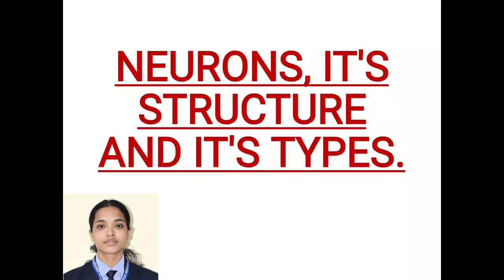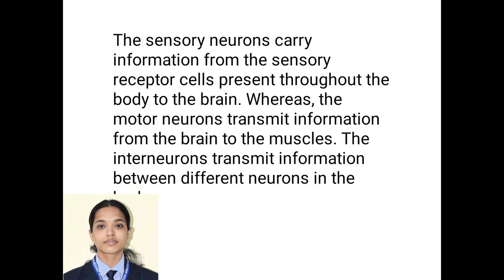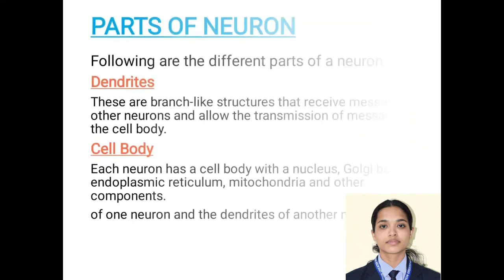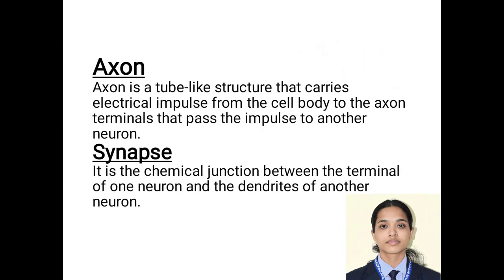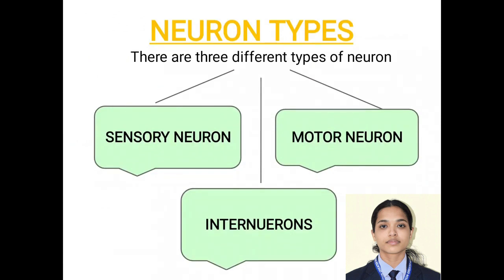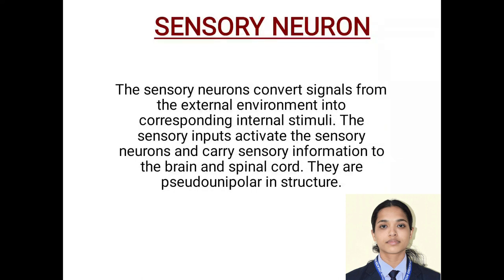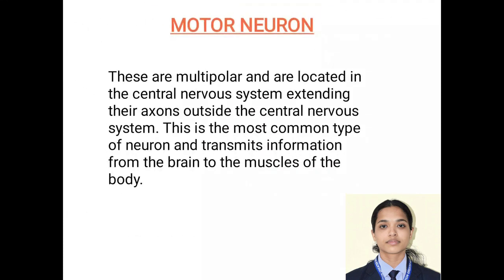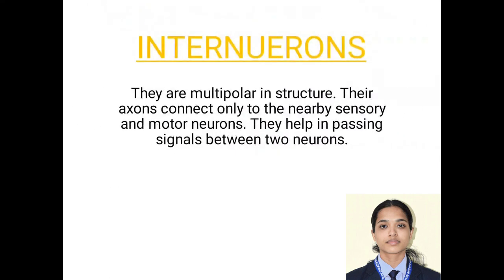OER Video by Ms. Reshmi Kumari || Science || B.Ed. Batch 2022-24